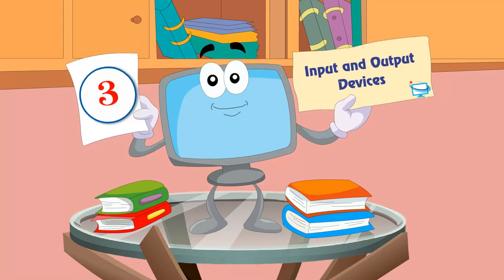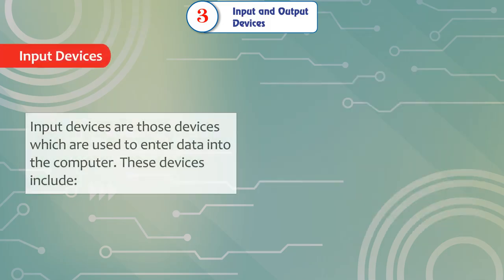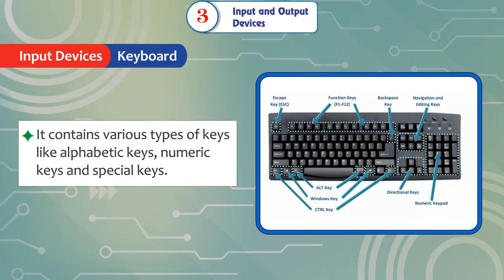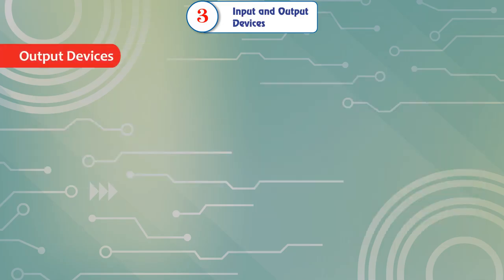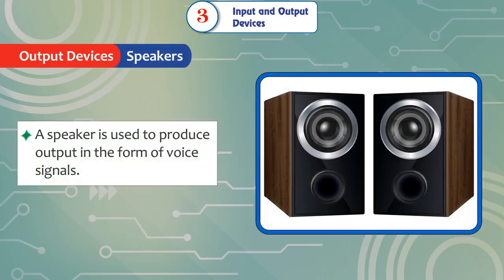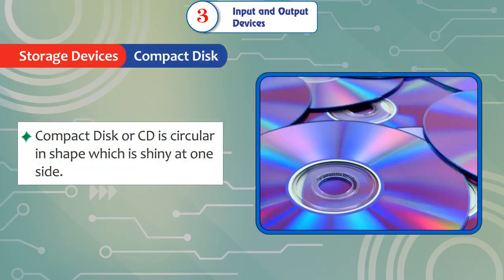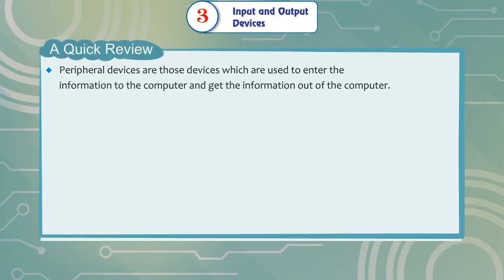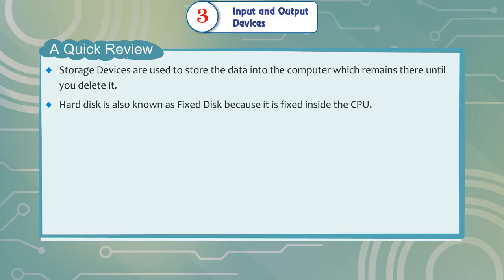Ch 3 | Gems Educational | Computer | Class 2 | Input or Output Device | For children